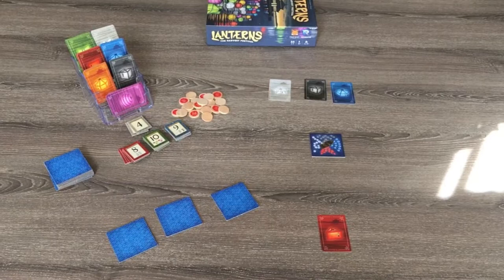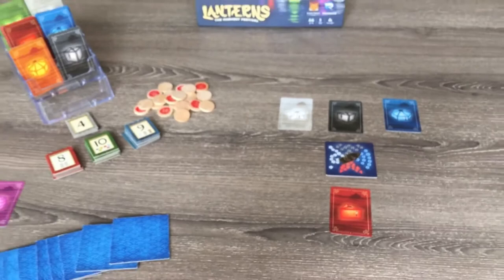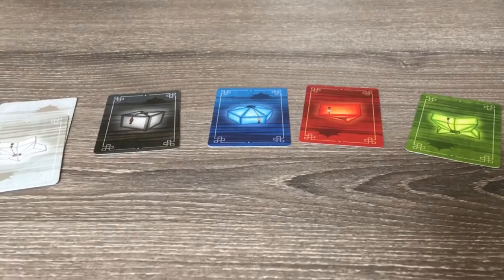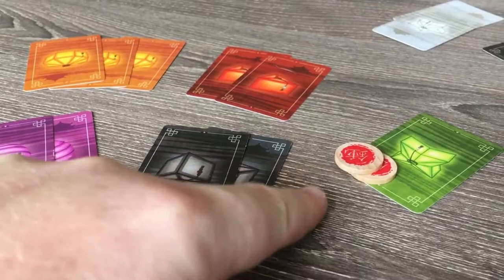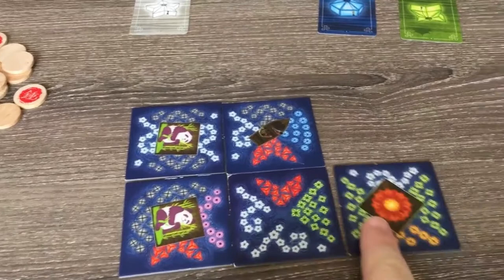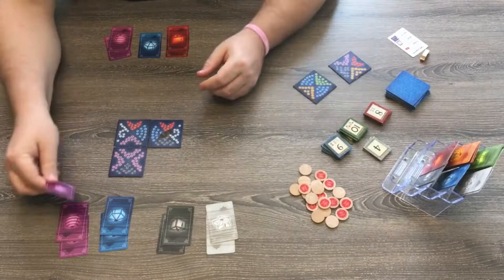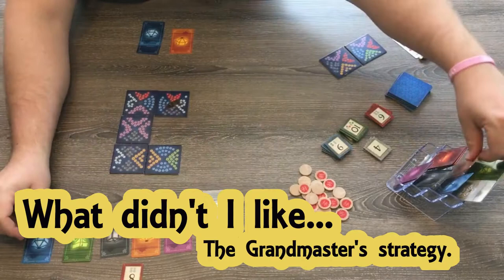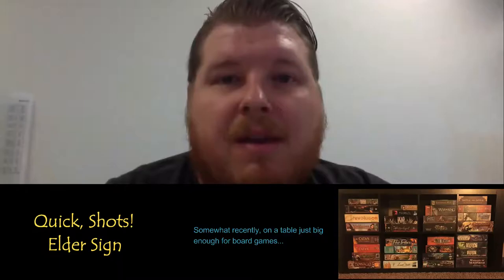Hans Solo: Lanterns: The Harvest Festival